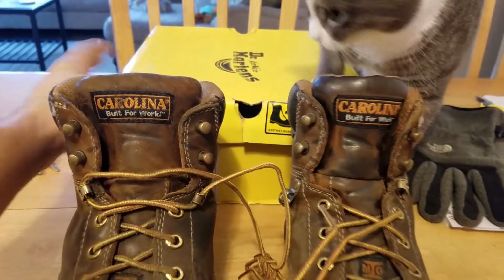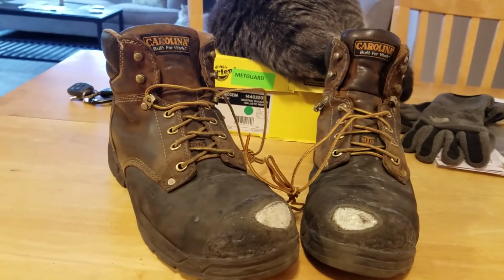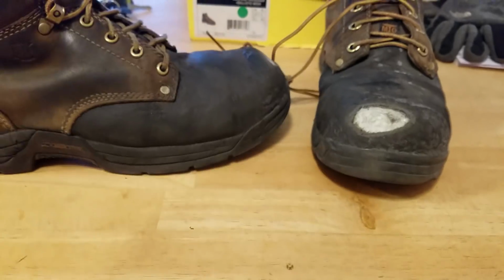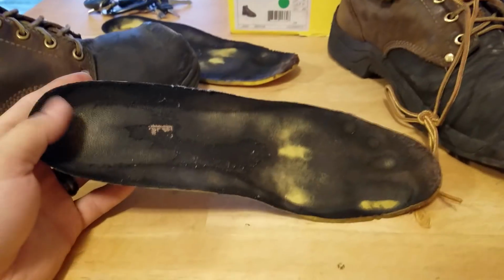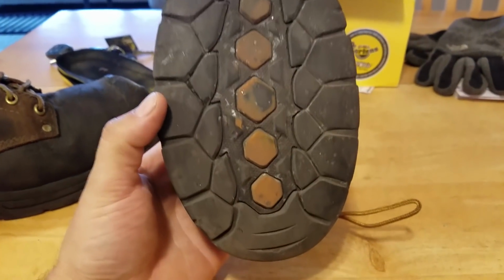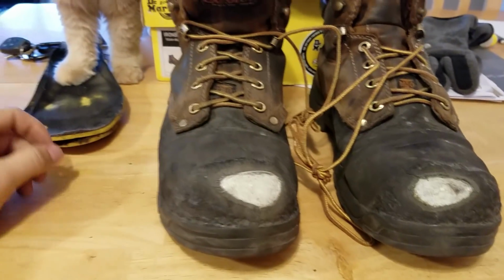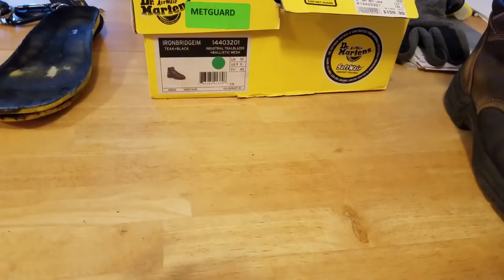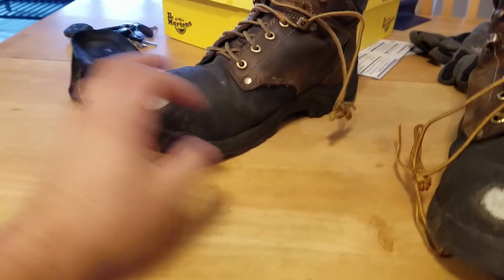Carolina work boot review